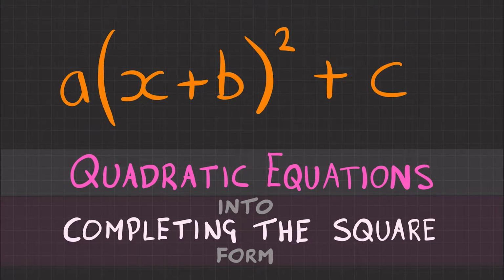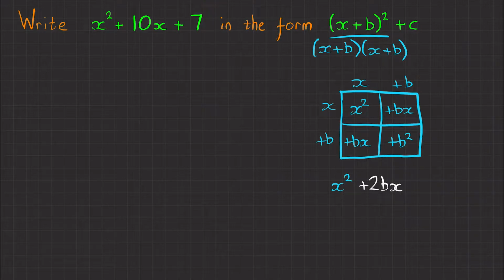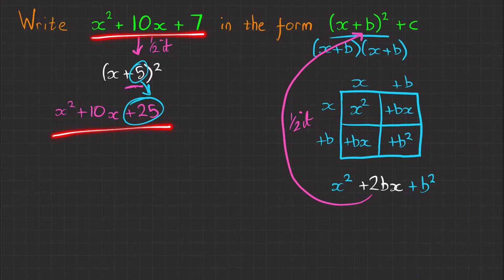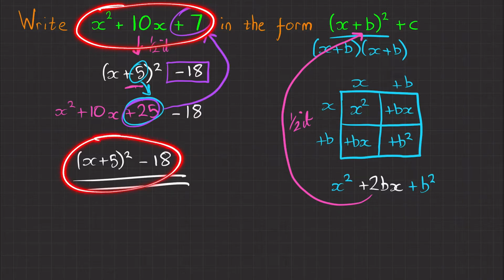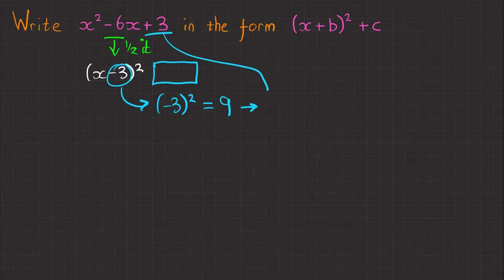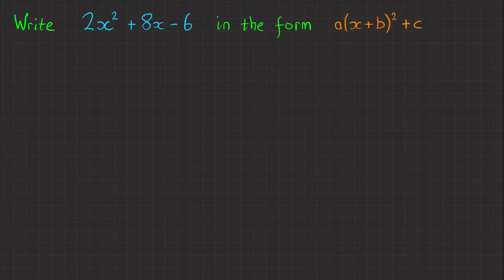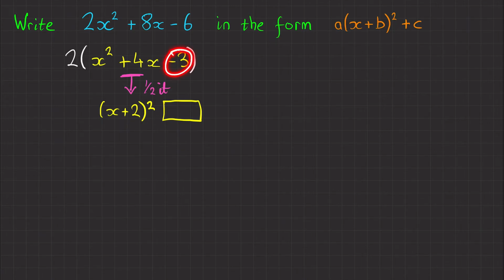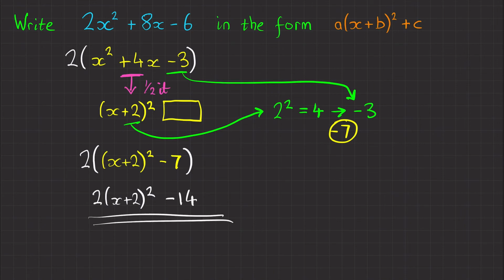Into COMPLETING THE SQUARE Form - Quadratic Equations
The first half goes through standard Completing the Square, the 2nd half goes through coefficients of x^2.

Answers Link: [Coming Soon - Website section in development]

Contents:
0:00 - Intro
0:03 - Demo Q1 - FULL EXPLANATION
2:41 - Demo Q2 - SIMPLE EXPLANATION
3:40 - YOUR TURN 1 (and answers)
4:07 - Demo Q3 - COEFFICIENTS OF X^2
5:53 - YOUR TURN 2 (and answers)
6:16 - Outro